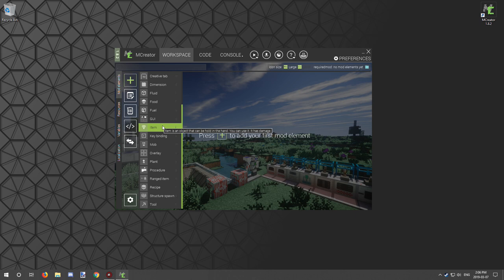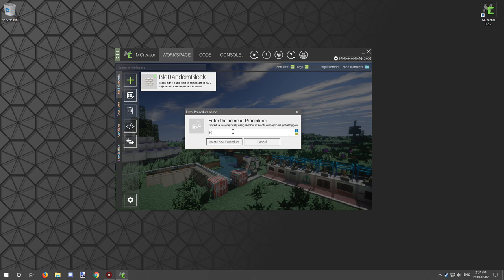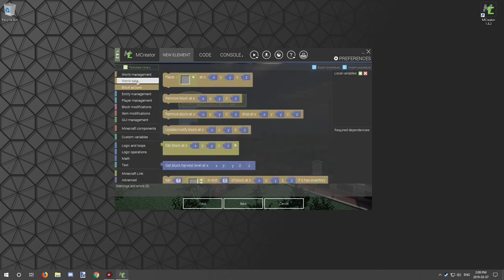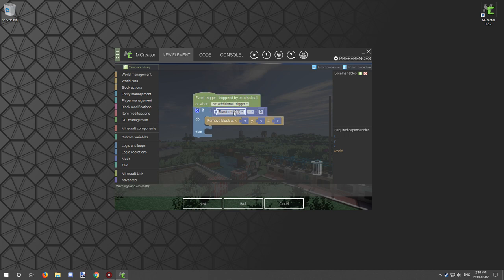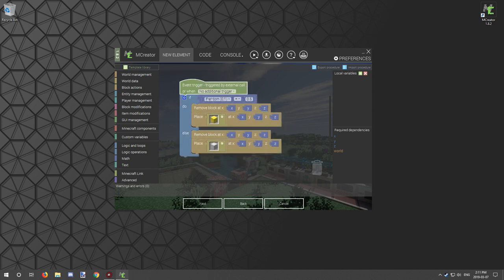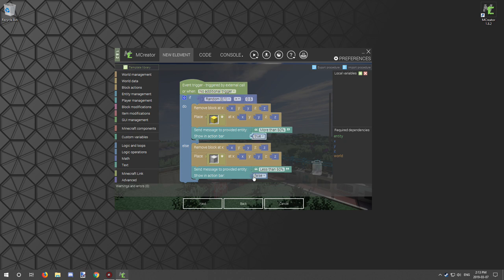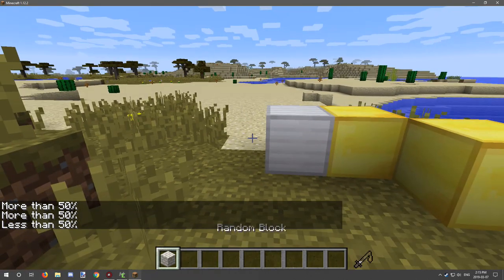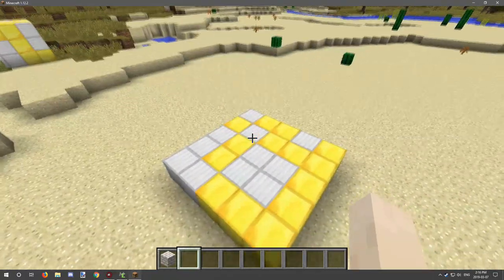Making Things Random | MCreator Tutorial | 1.8.2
This video explains how to make things random in MCreator 1.8.2 using the random block.
In newer versions, you can use the replace block rather than the remove and place block as this works way better than the method shown in this video. Also, newer versions of MCreator support better random procedure blocks for integers which allows you to test for solid numbers which can be tested between 1 and 100 rather than 0.0 and 1.0.

💬 SERIES
This is an advanced tutorial explaining how to use MCreator 1.8.2. These tutorials are not directed towards beginners with MCreator. However, if you have questions you may ask in the comments of the video.

📌 CHAPTERS
0:00 - Intro
0:06 - Tutorial intro
0:40 - Creating a block
1:20 - Creating a procedure
1:52 - Adding the if statement
3:15 - Adding block events
3:20 - Making the condition
4:17 - Finishing the block events.
4:40 - Condition explained
5:45 - Printing a message to the player for testing.
7:00 - Linking the procedure to the block.
7:10 - Testing in-game
10:46 - Watch next!

📁 DOWNLOADS
The workspace has been updated to 2024.1, though I have included the same procedure in this video tutorial in the procedures folder as well.